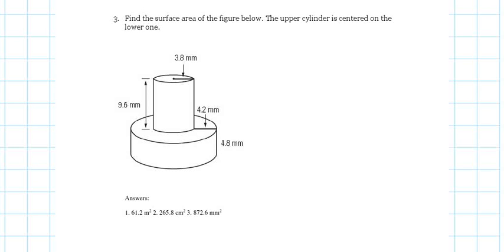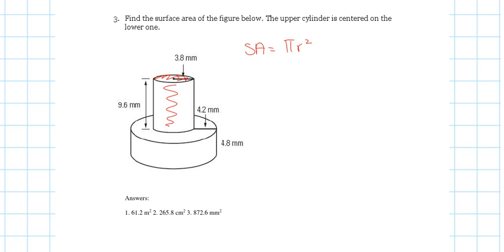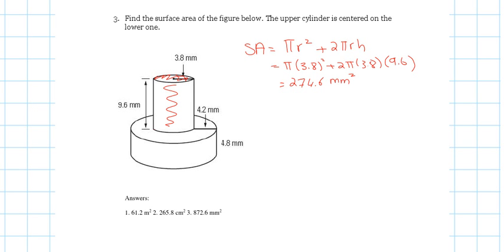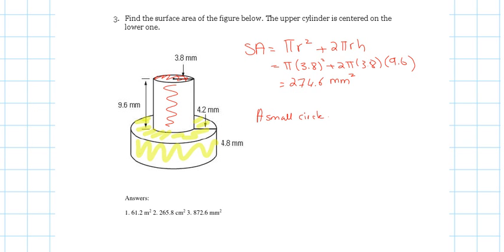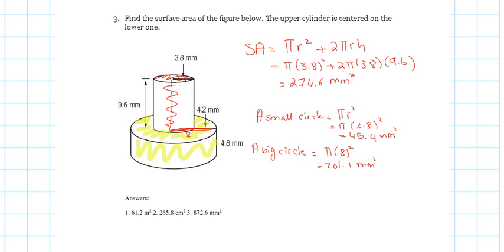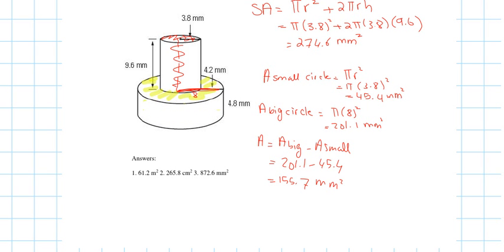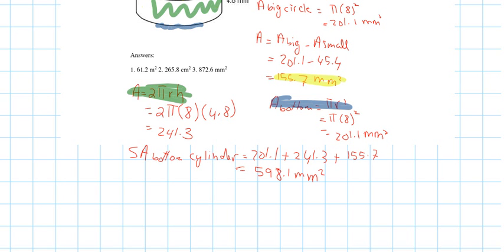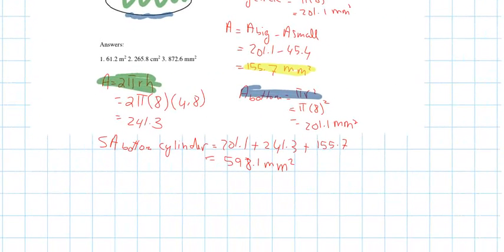May 21 HW question SA of cylinder